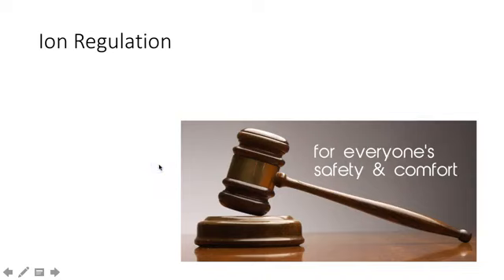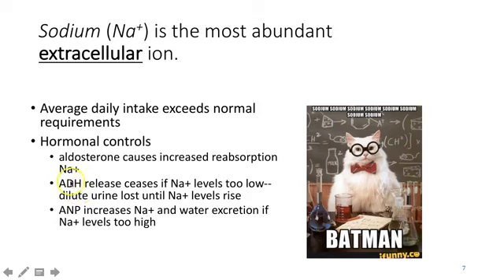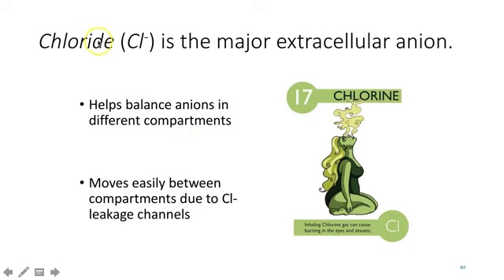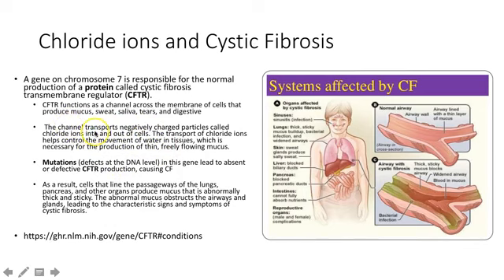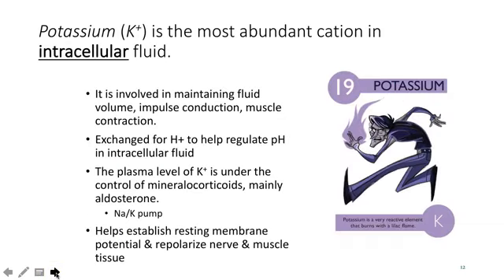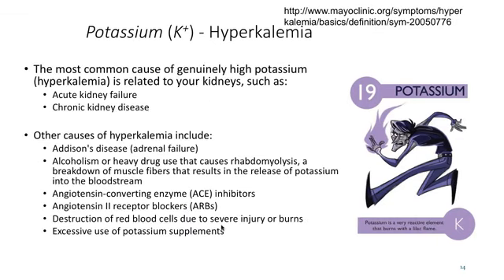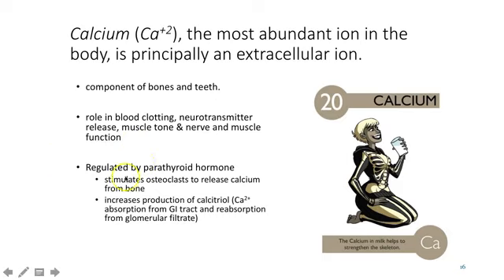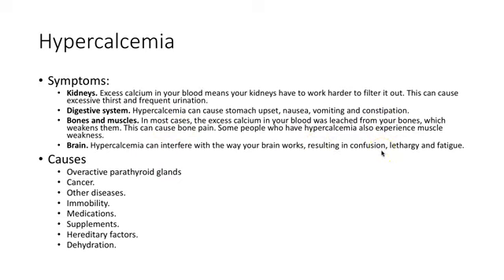Fluids and pH Part 2